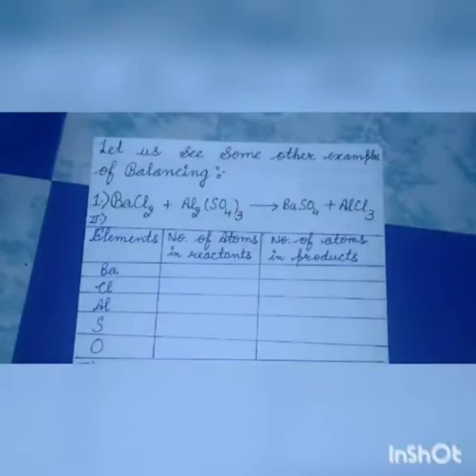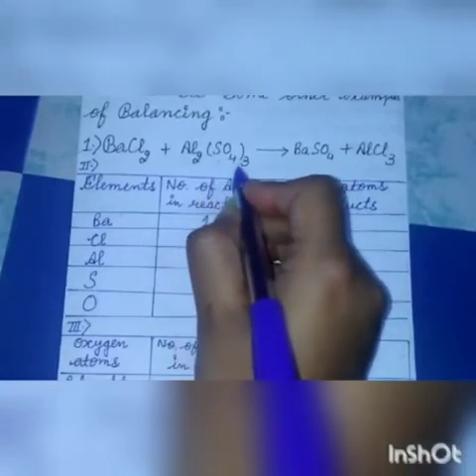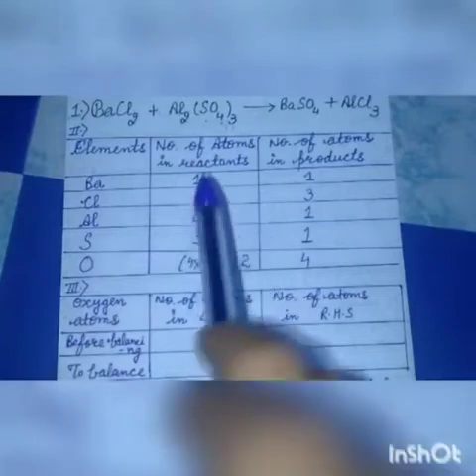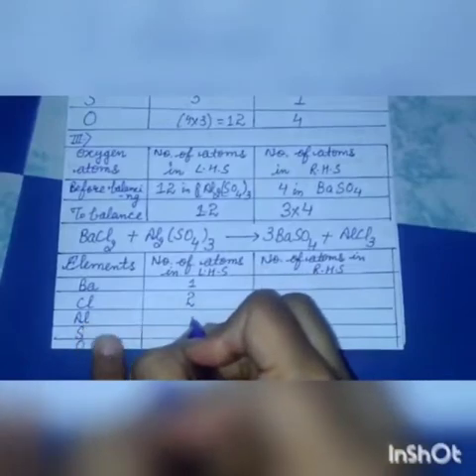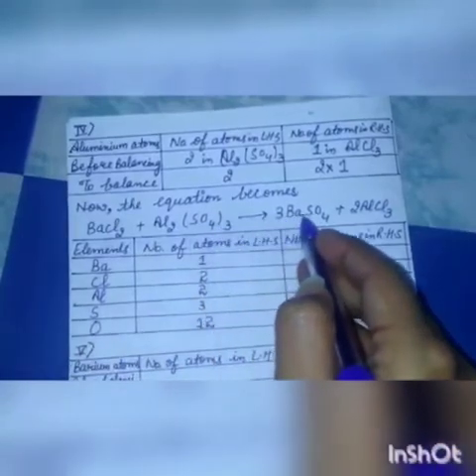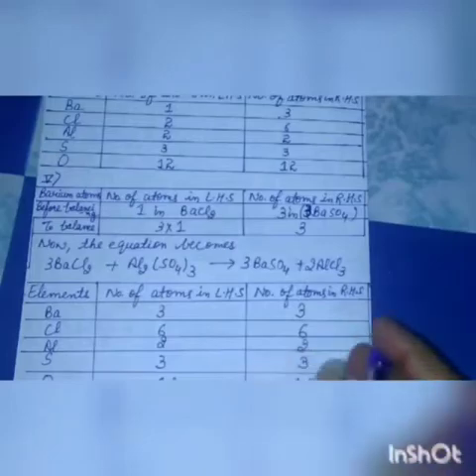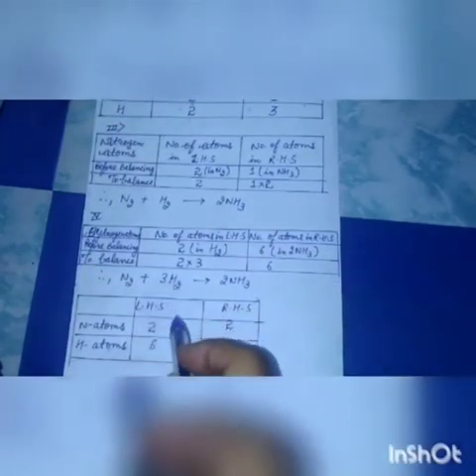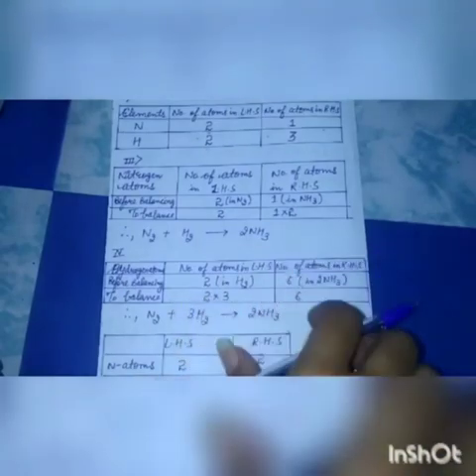10th Chemistry by Miss Sheenam